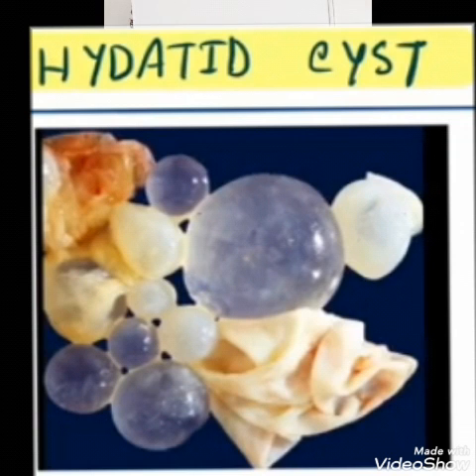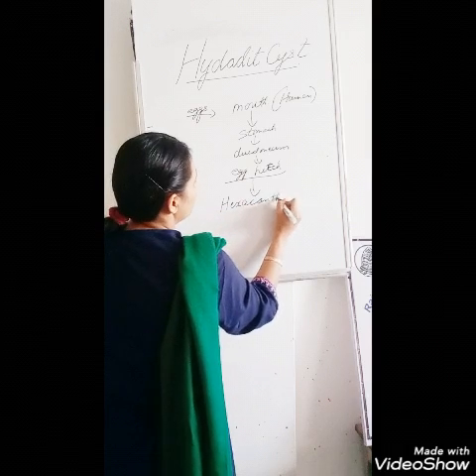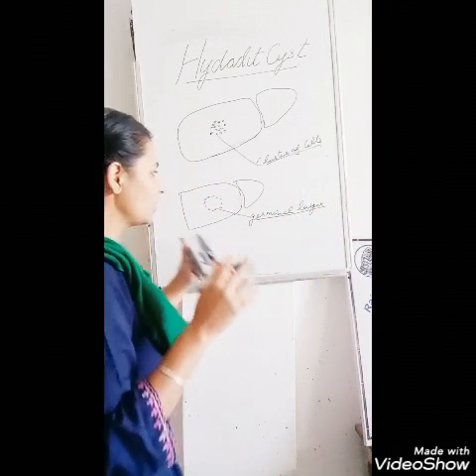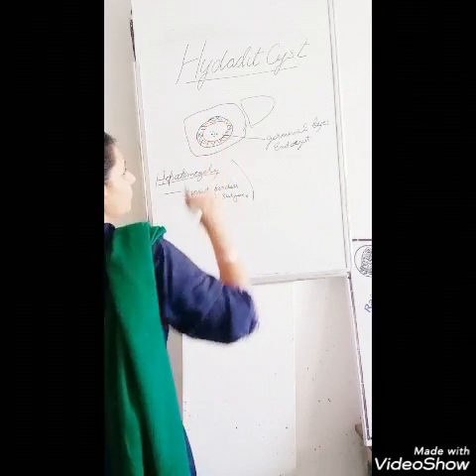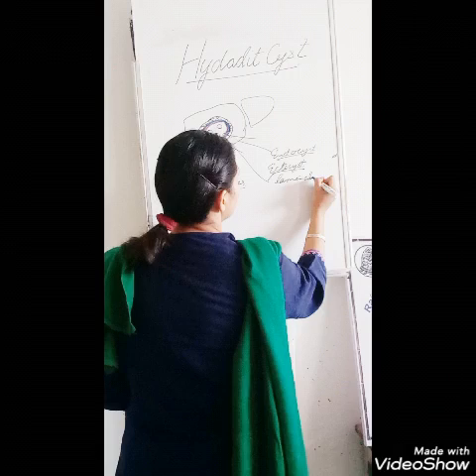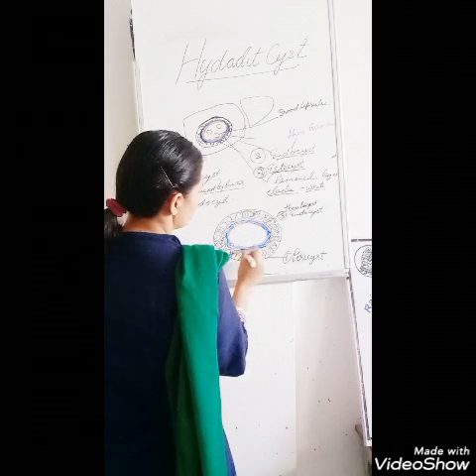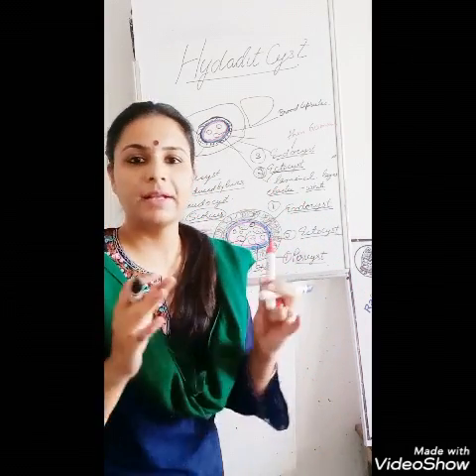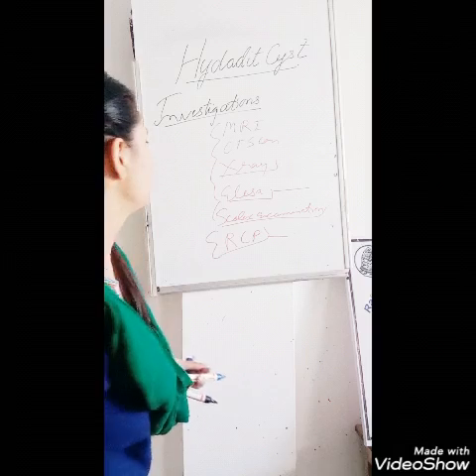Hydatid cyst ( pathology ,symptoms ,investigations n complications )